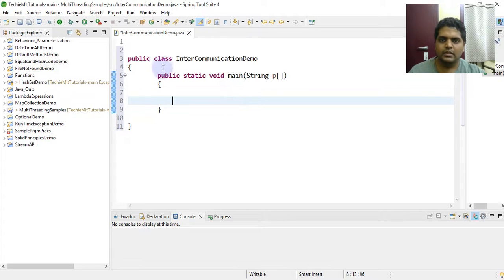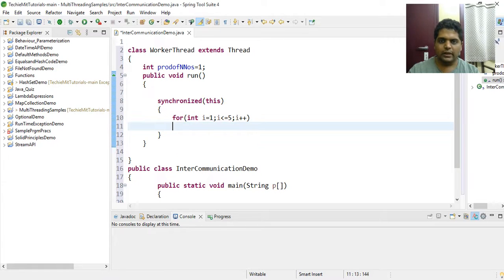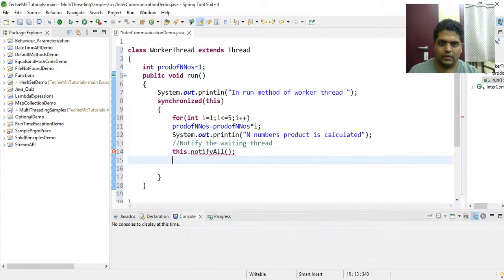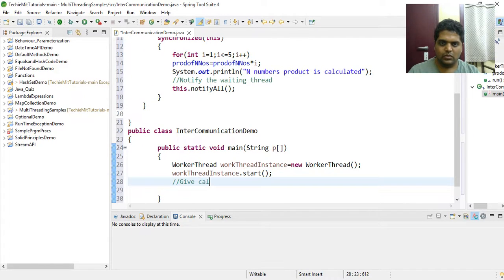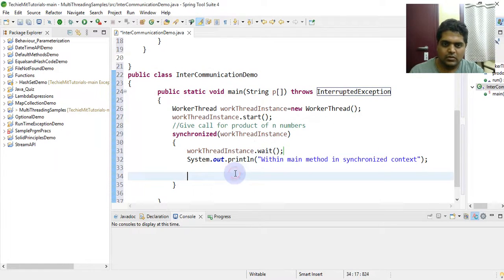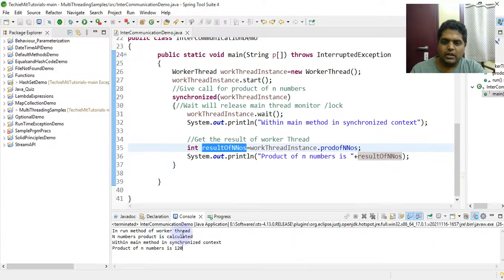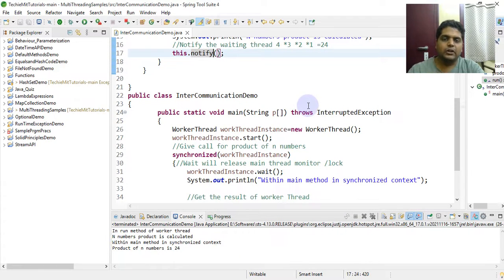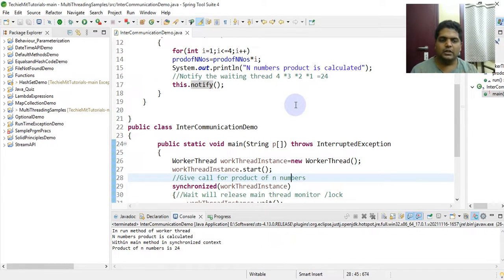Thread intercommunication in multithreading| Java|wait,notify,notifyAll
What is inter-thread communication in Java?
What is wait method in inter-thread communication?
How is the inter process communication done Java?
What is threading in communication?
What is an example of inter thread communication in real time?
What are the different methods of inter thread communication?
Chapters:
0:00 Introduction to video
0:39 Introduction to Main method
1:26 Worker Thread example
3:51 Introduce wait method
8:49 Output on console
11:54 Conclusion of video